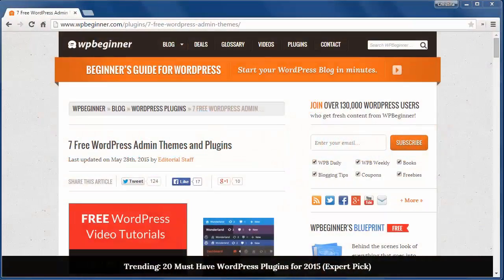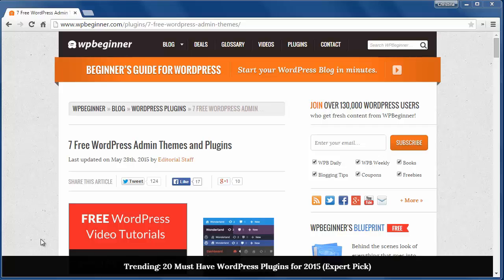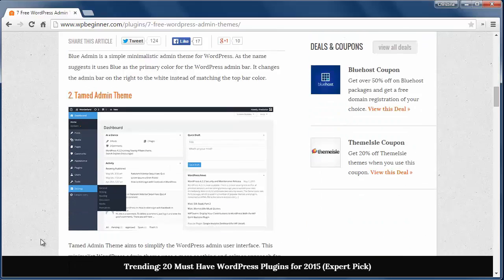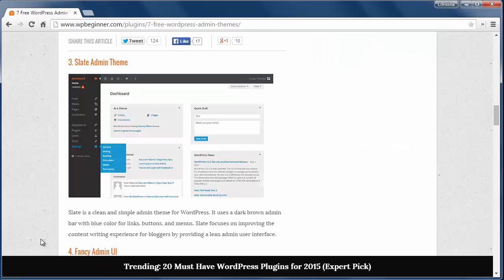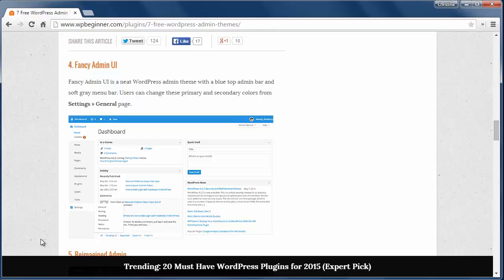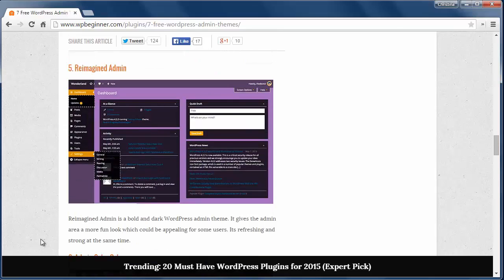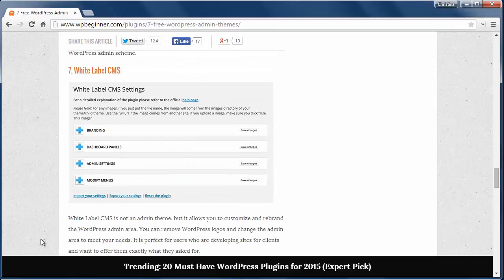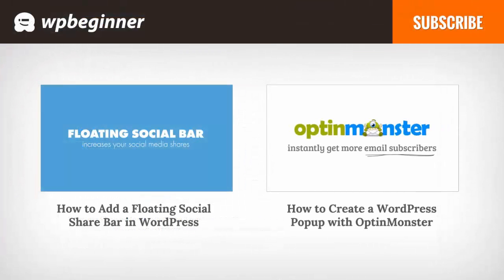7 Free WordPress Admin Themes and Plugins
WordPress admin themes are not as popular as most users think they are unnecessary. If you're developing a WordPress site for a client you may want to customize the admin area. In this video, we will show you seven free WordPress admin themes.

Summary of this Tutorial:

#1 blue admin is a simple minimalistic admin theme for WordPress. and the primary color is blue.

#2 is the tamed admin theme. this simplifies the admin user interface and gives a calmer approach for the ui colors.

#3 is the slate admin theme which uses dark brown admin bar with blue color for links, buttons and menus.

#4 is the fancy admin UI. it gives a blue top admin bar and soft gray menu bar. you can also change these colors under general settings.

#5 reimagined admin is a bold and dark WordPress admin theme.

#6 admin color schemer is more of a way to change the color aspect of your admin area to anything you want.

#7 is the white label cms allows you to customize and brand your WordPress admin area. you can remove WordPress logos and change the admin area to meet your needs.

Related Links:

Blue Admin

Tamed Admin theme

Slate Admin Theme

Fancy Admin UI

REimagined Admin

Admin Color Schemer

White Label CMS